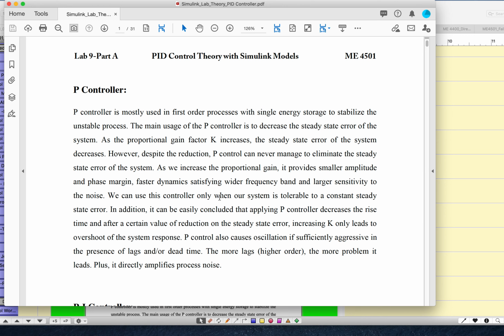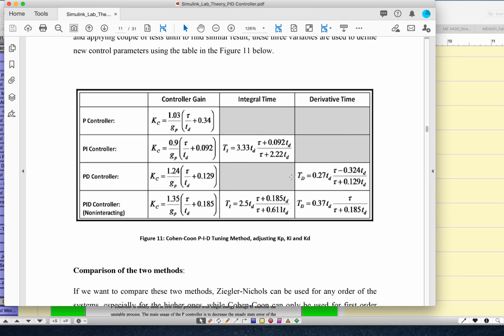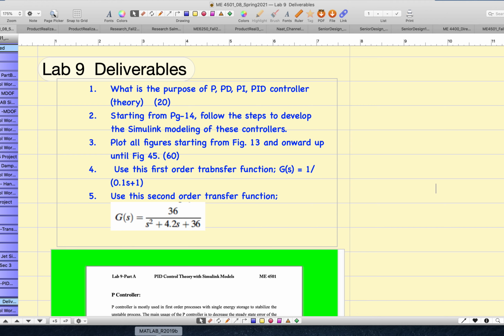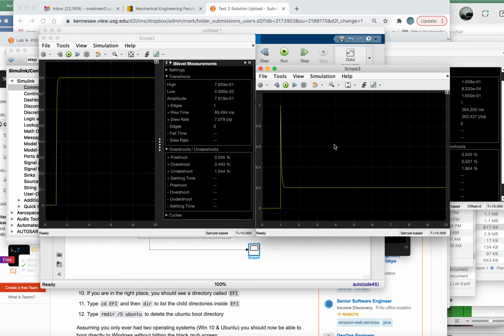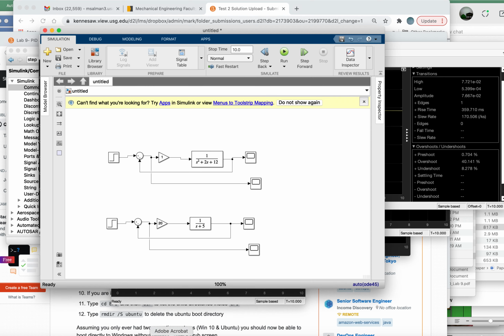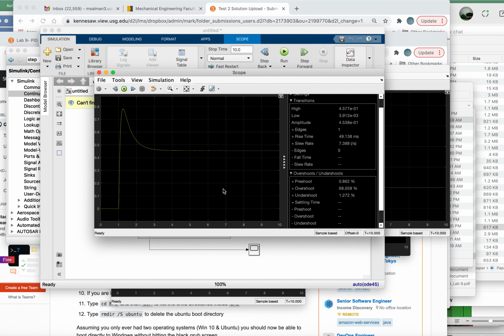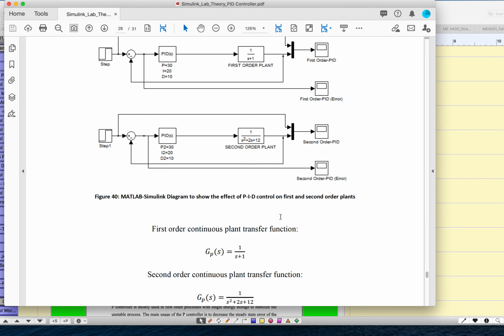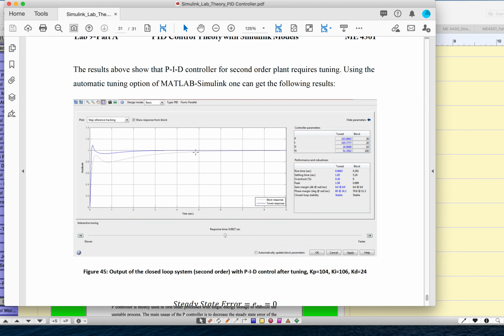Simulink Modeling for PID Controller and its tuning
Simulink Modeling for PID Controller, its tuning and its theory-MATLAB